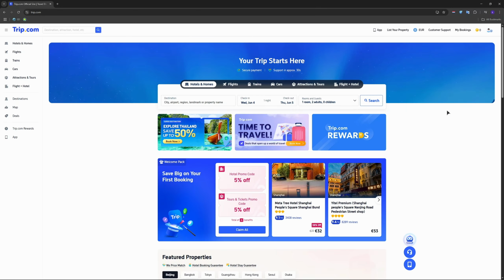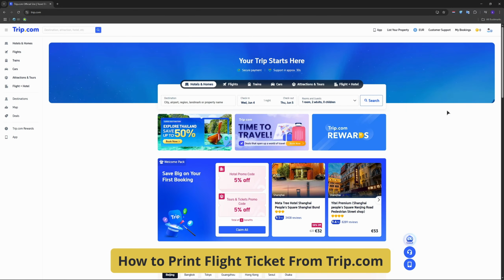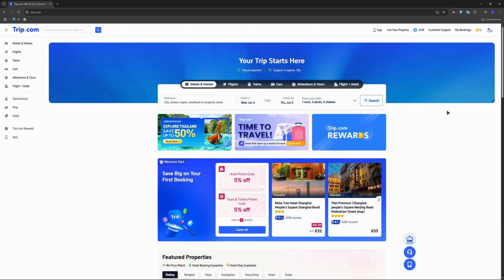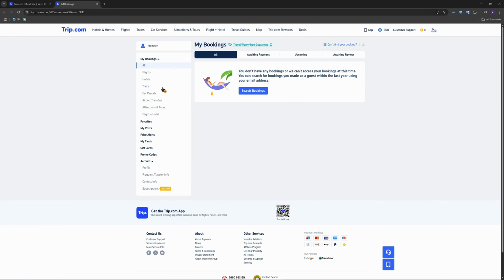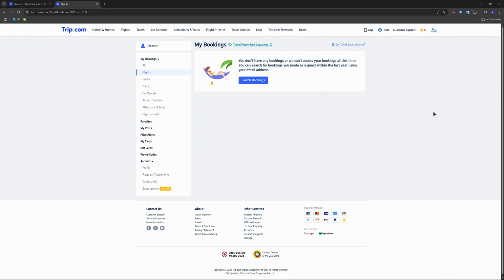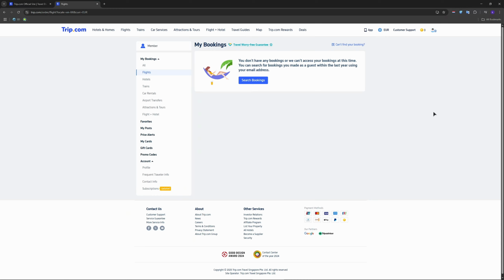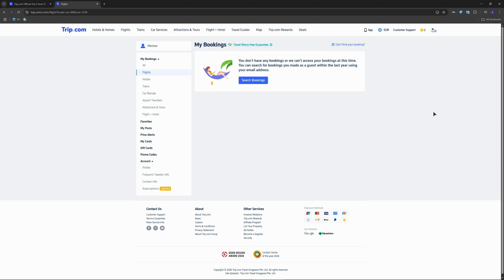How to Print Flight Ticket From Trip.com | Guide 2026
How to Print Flight Ticket From Trip.com | Step-by-Step Guide 2026

Learn how to quickly and easily print your flight ticket from Trip.com using your phone or computer. This step-by-step tutorial shows you exactly where to find your booking, how to download your e-ticket, and how to print your flight confirmation. Perfect for first-time users or travelers needing a hard copy for airport check-in, visa applications, or travel insurance.